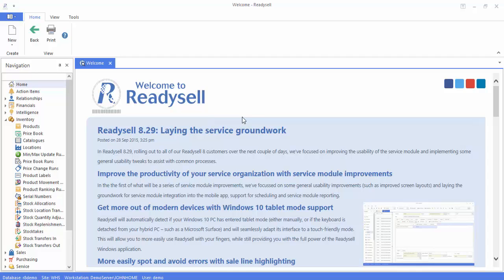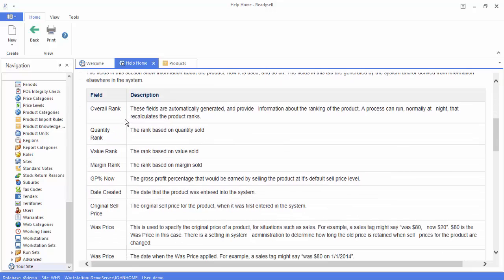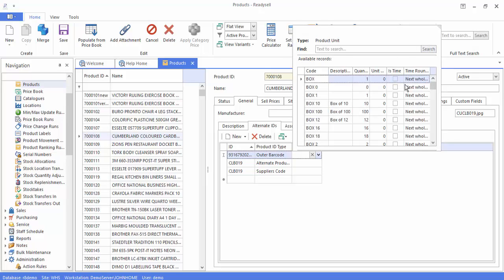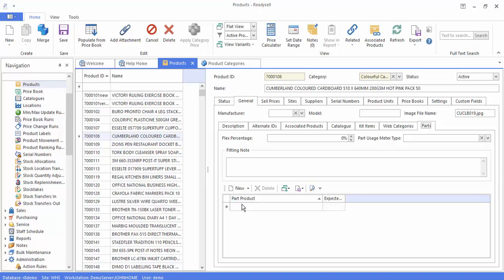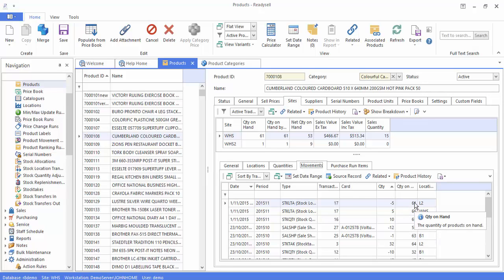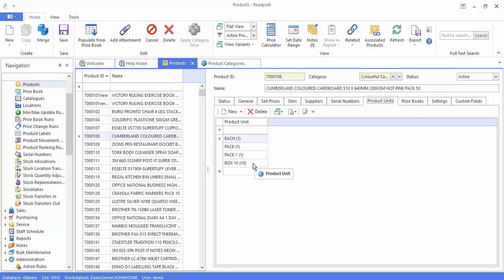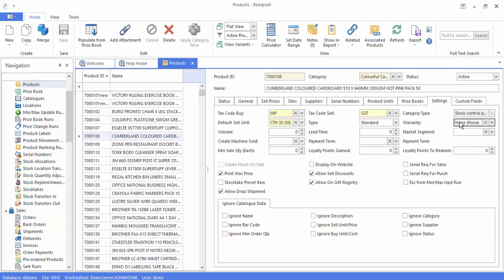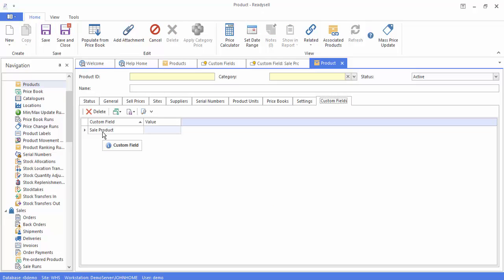Readysell Training - Inventory - Getting started with products